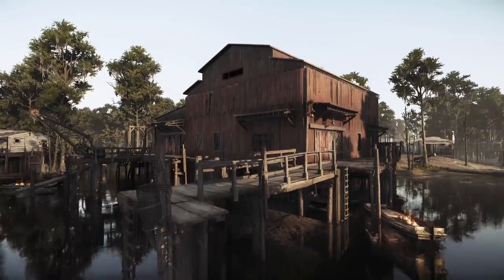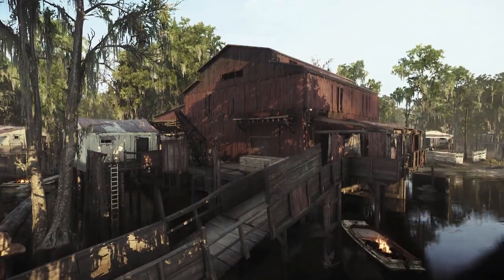Hunt Showdown Developer Insight Update 1 Level Changes